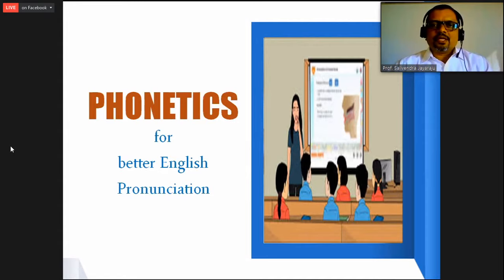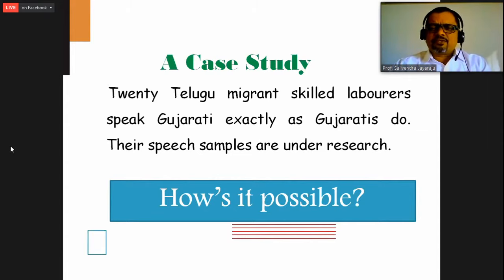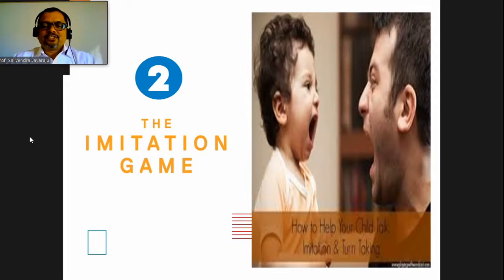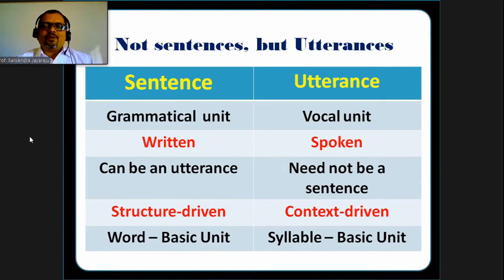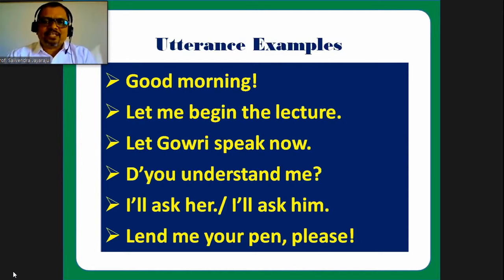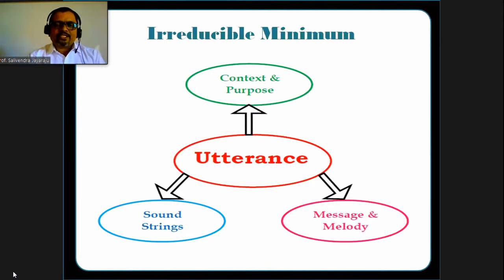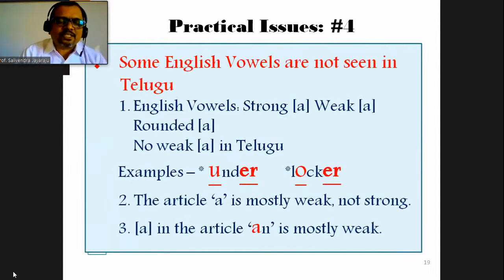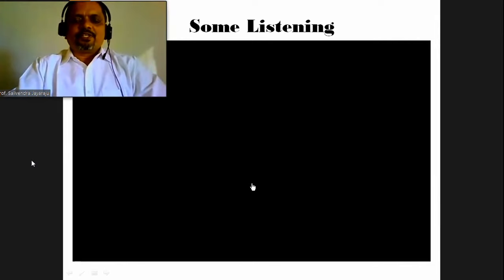DAY 5 CLEP 2 SPOKEN ENGLISH FOR TEACHERS SERIES BY SCERT, AP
On "Phonetics-2" by Prof. Salivendra Jayaraju, Dean, Technical Infrastructure, The English & Foreign Languages University (EFLU), Hyderabad